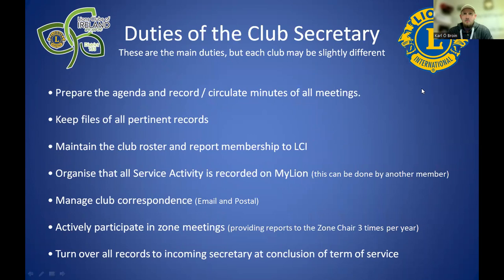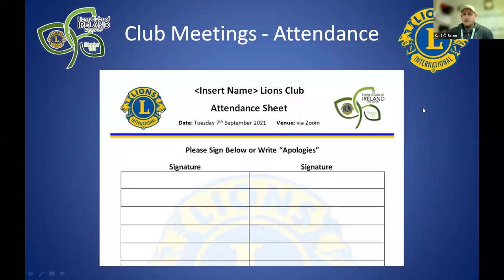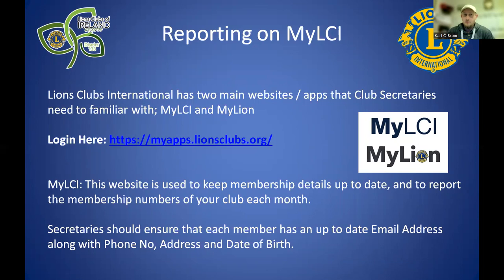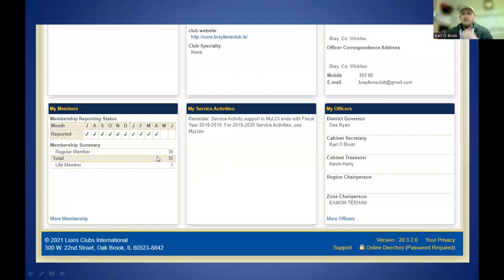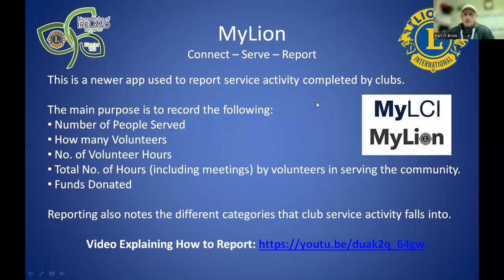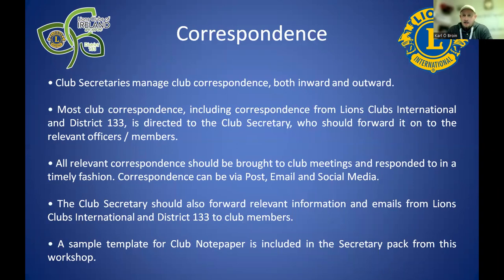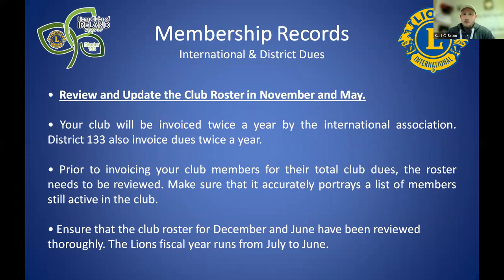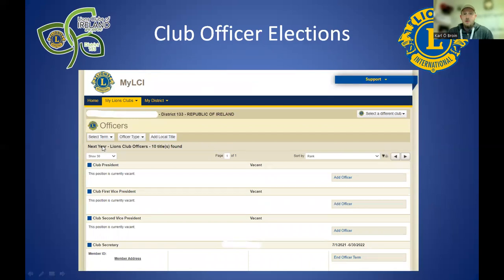Club Secretary Training - May 2022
A brief outline of the duties of the Club Secretary for any Lions Club within District 133 Ireland.
Facilitator: District Cabinet Secretary Karl Ó Broin